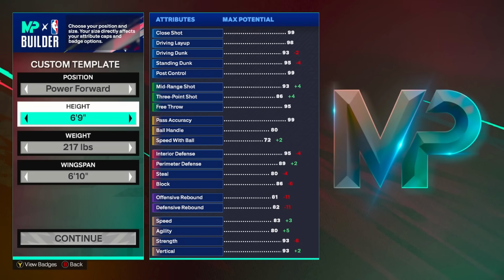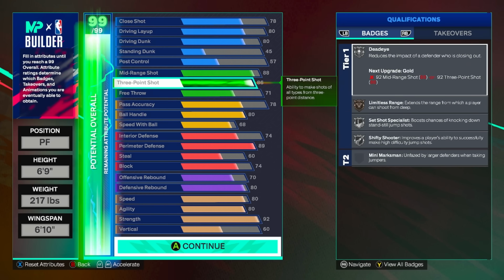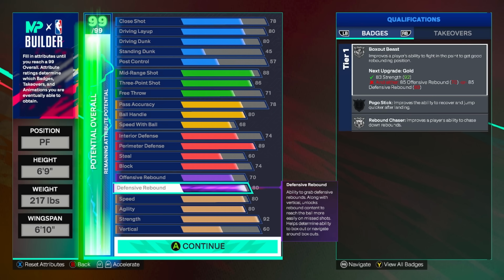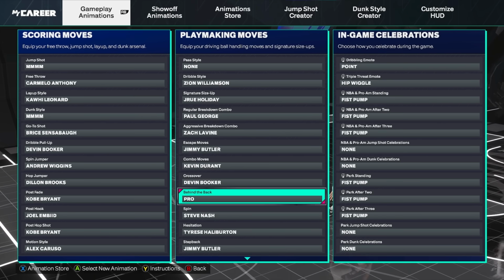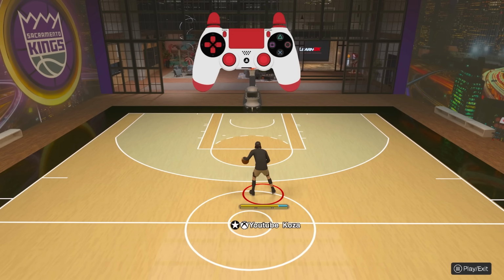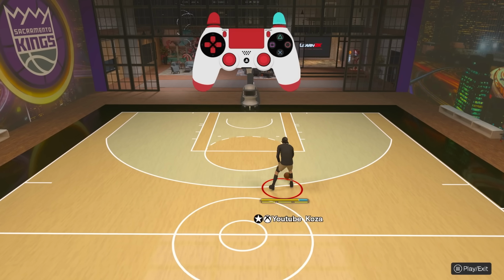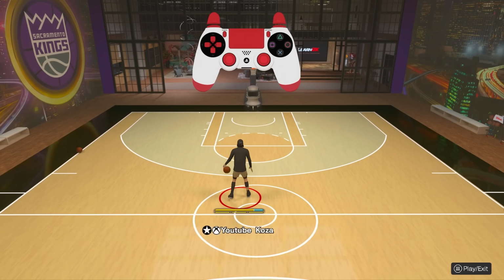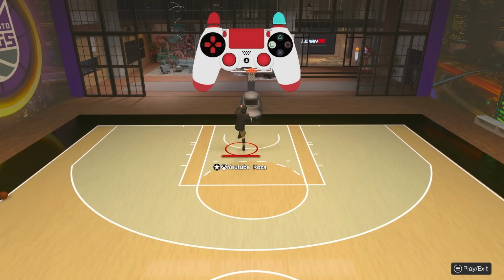6'9 BUILDS are INSANE in NBA 2K25 New "2 WAY SKILLED STRETCH FOUR" Build is DOMINATING 2K25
Don't Give Up On Life
988 Suicide and Crisis Lifeline
Free, Confidential, 24 Hour Availability

Thinking about giving your life to Christ? This channel ) Preaches every Sunday tune into what they preach. Also Praying and Obtaining the Bible is Free. The Bible app is free. God loves you, Jesus Loves you, no matter what you did or how messy your life is. Don't feel like you need to be a 'good' person to talk to Christ, He wants to hear from you.

Im Koza, to be straight up, Im a full time worker with NBA 2KLABs ) we test badges, jumpshots, and give in depth views on major things in the game of NBA 2k. My cost of living is fully supported by my work over there. I say this bc im not thirsty for views on this channel, i wont clickbait, i wont force content, and i wont bring sponsors in on this channel and bring you guys more ads than you already watch. I upload on this channel strictly out of love. this leads to barebones no bs content on this channel. Just like NBA 2KLABs, which is a huge reason why i love that channel and what we do over there.

I specialize in Dribbling and offensive Movement. I Also won DPOY and money in competitive pro am leagues. i no longer play competitively as i just look to have the most fun possible playing casually for the most part. I give in depth tutorials and gameplay tips through my experiences playing NBA 2K over the years. with these YouTube Videos, i intend to make you guys better at the game so you can maximize your enjoyment playing this basketball game while cutting out the gimmicks. at the end of the day we just want to have a good time.